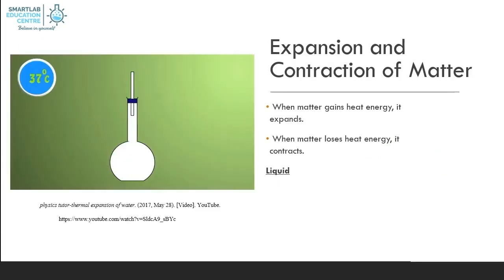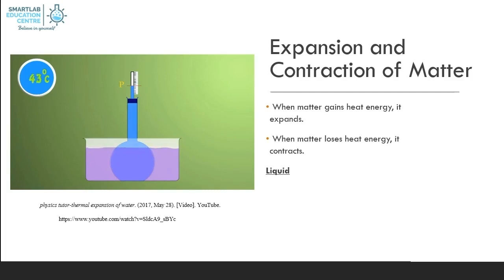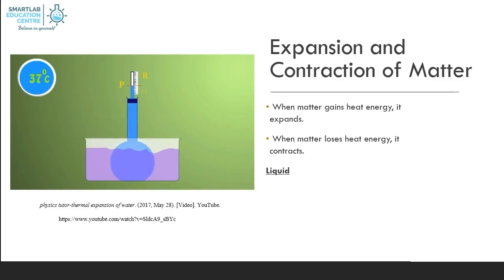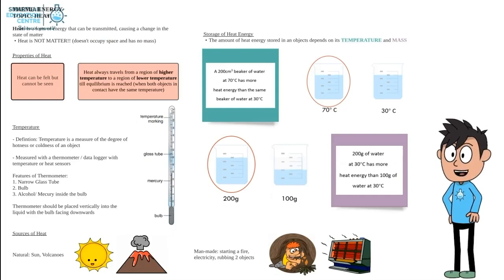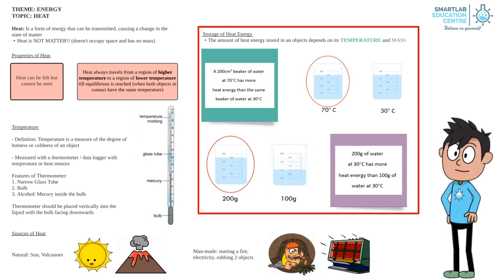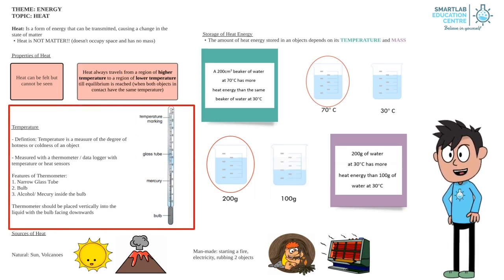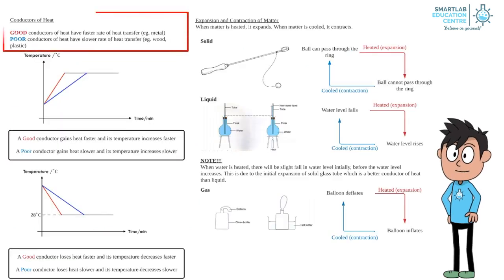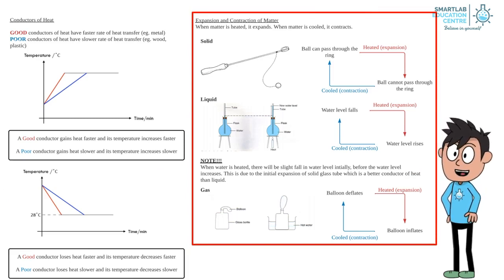P4 C9 Heat - Part 2 of 2